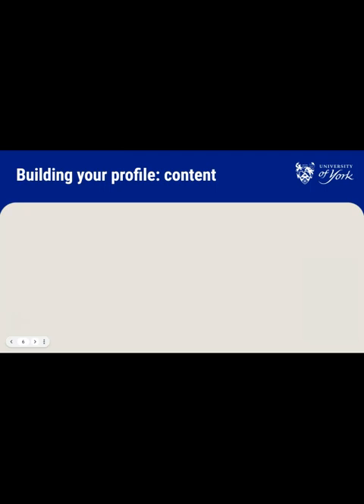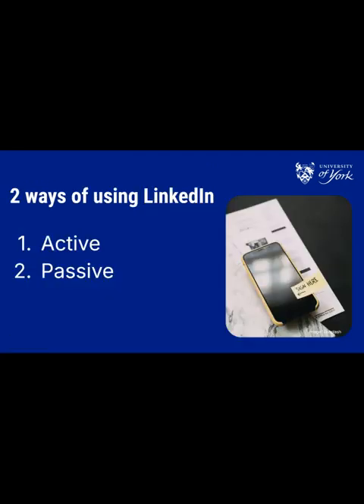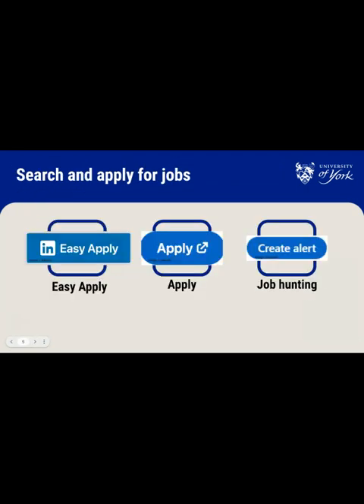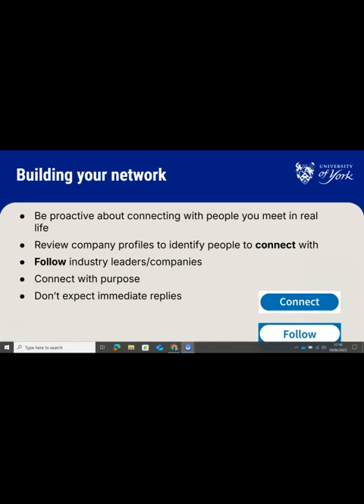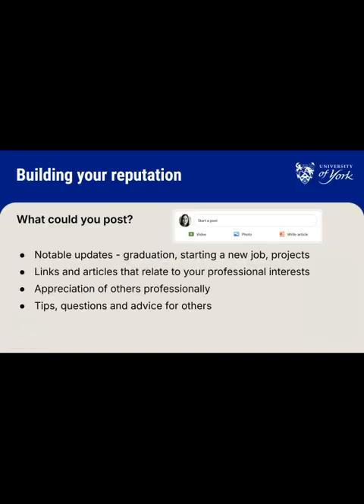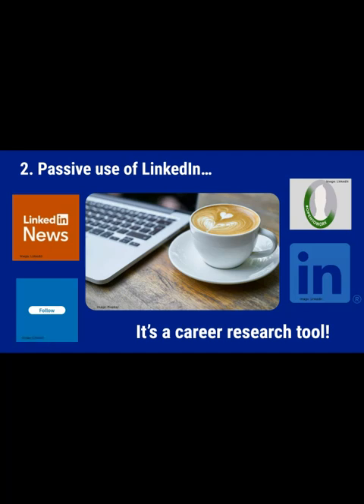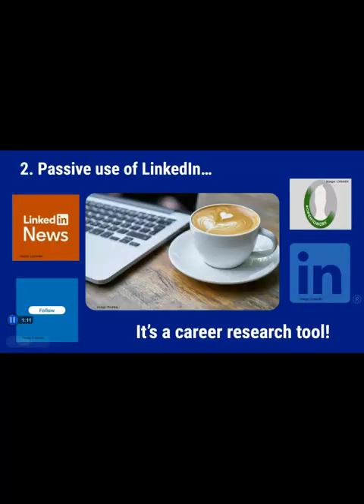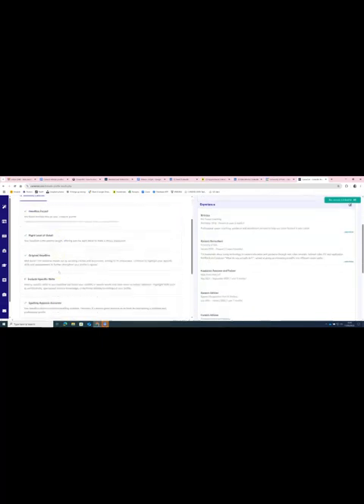How to master Linkedin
Learn how to create and manage a Linkedin profile as a student/recent grad; job search and build connections.